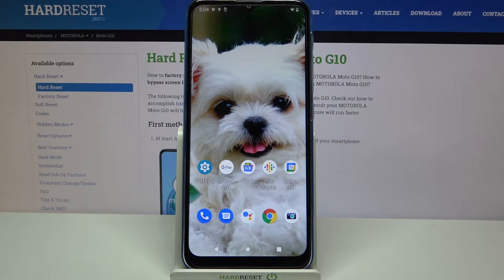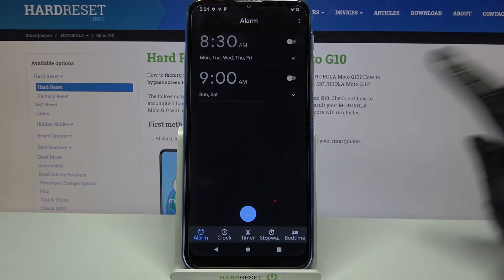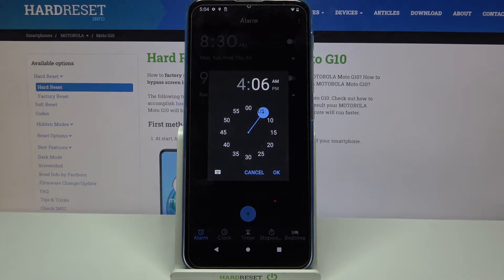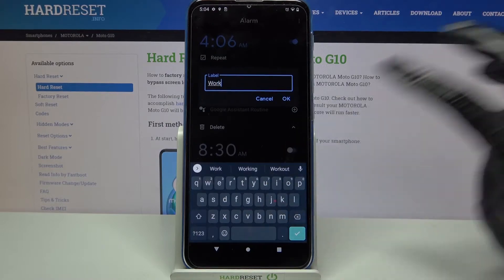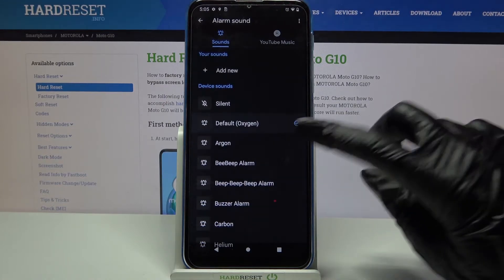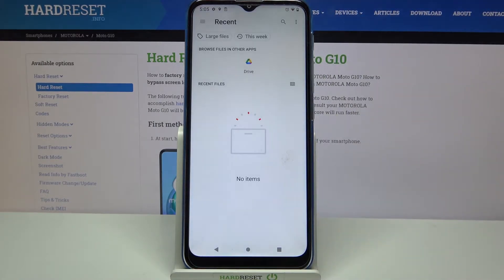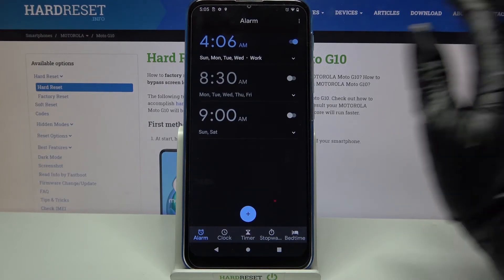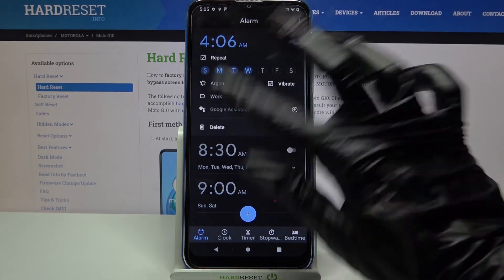How to Set Up Alarm Clock on MOTOROLA Moto G10 – Alarm Clock Settings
Learn more info about MOTOROLA Moto G10:
If you want to start using the alarm clock on your MOTOROLA Moto G10, but don't know where it is, watch this tutorial. Our specialist will show you how to easily locate the alarm clock and how to set a new alarm. Also learn how to set an alarm schedule, how to rename alarms, and how to add and adjust a snooze. You can find more tutorials for MOTOROLA Moto G10 on our YouTube channel!